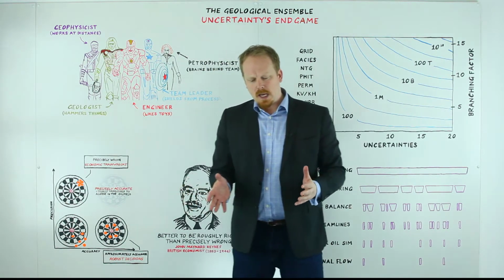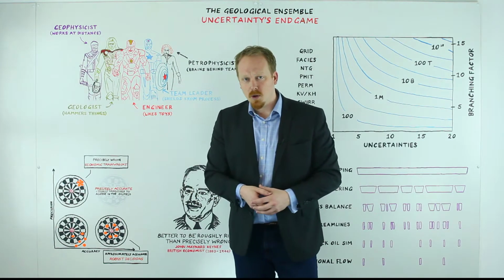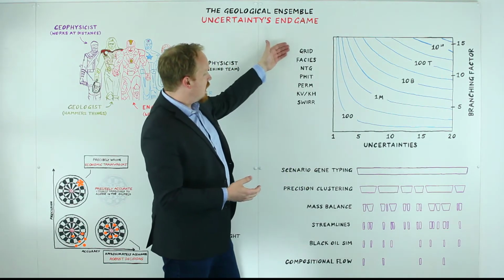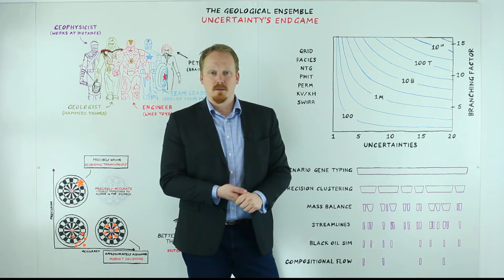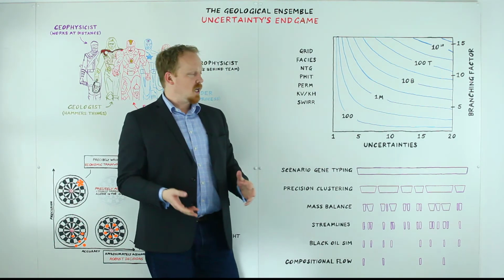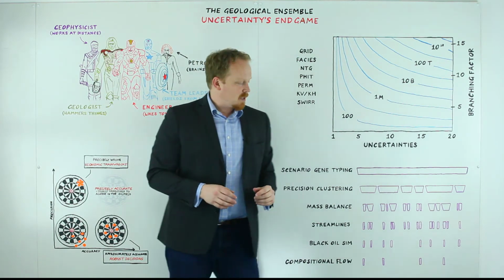The Geological Ensemble - Uncertainty's Endgame